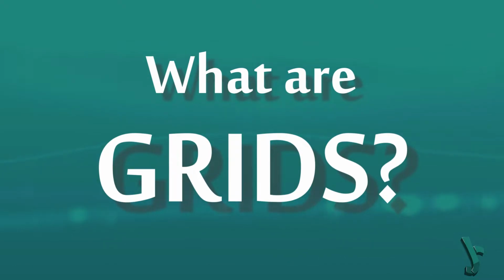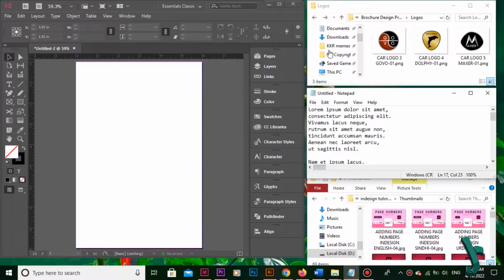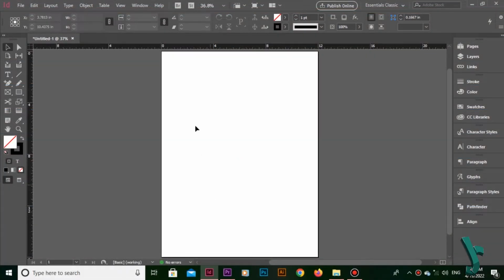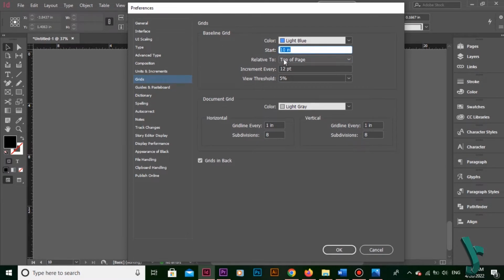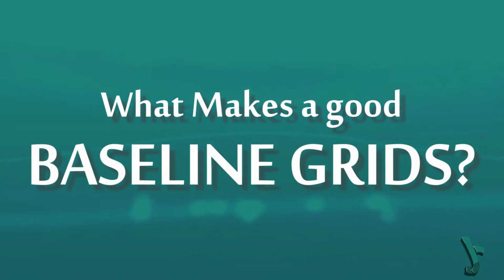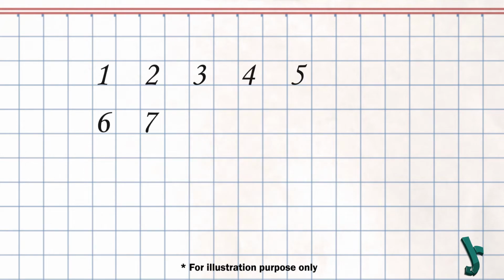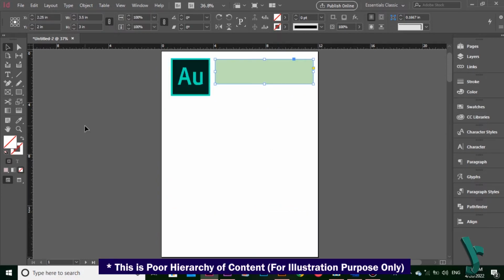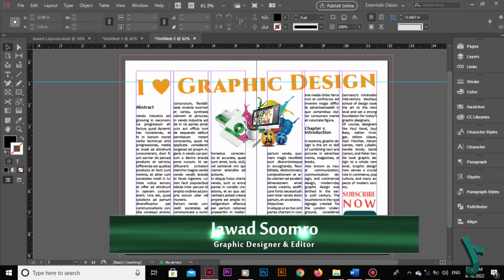Adobe InDesign: Baseline Grids & Document Grids [ENGLISH]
Learn everything that you need to know about Grids in Adobe InDesign. Get to know it's functions and why we use it. There are four types of Grids. I will focus on Baseline Grids and Document Grids.
‘Grids’ is one of the underrated tools in Adobe InDesign. Just like graph paper, Grids let’s you balance out the overall layout by aligning everything in line with other graphic elements. If you want to become a better designer, you should definitely implement grids into your design project.
In this tutorial, you will know:
1. What are Grids?
2. Why do we use Grids?
3. Types of grids
4. What makes up a good grid?
5. How to use Grids in Adobe InDesign?
Sit back and watch this Full tutorial!

Follow this Tutorial to Import MS Word Document into Adobe InDesign ►

🕘 Timestamps ►
00:06 Introduction to InDesign Grids
00:41 What are Grids?
01:22 Rows
01:27 Columns
01:32 Gutter/Alleys
01:52 Module
02:00 Margins
02:22 Why Designers use Grids?
09:38 What are the types of Grids?
09:59 What are Baseline Grids?
10:23 How to Setup Baseline Grids?
19:59 What makes a Good Baseline Grid?
24:37 What are Document Grids?
25:08 How to Setup Document Grids?
29:25 What makes a Good Document Grid?

* Note: Everything explained in this video is for Illustration purpose only. Also, if your DPI is set to 72 pixels, then 1 inch will be equal to 72 pixels.

📹 Video Credits ►
1. Alessandro Giordano (printer press paper color)

2. Man Browsing Facebook on Mobile
by DMC Filmes from Pexels